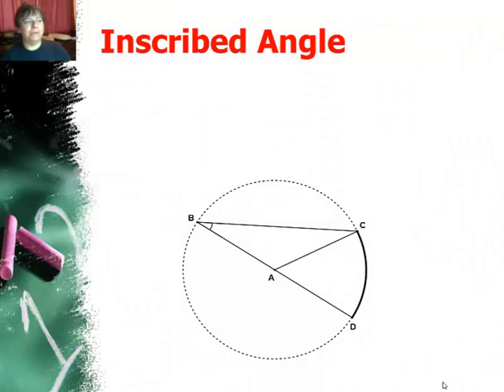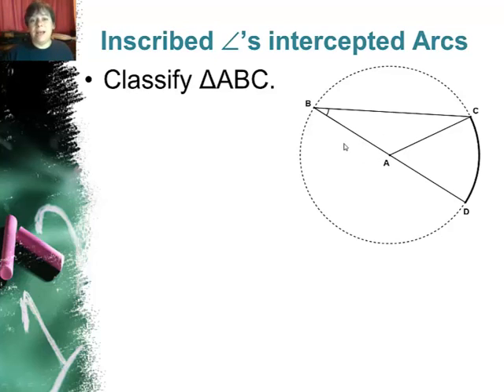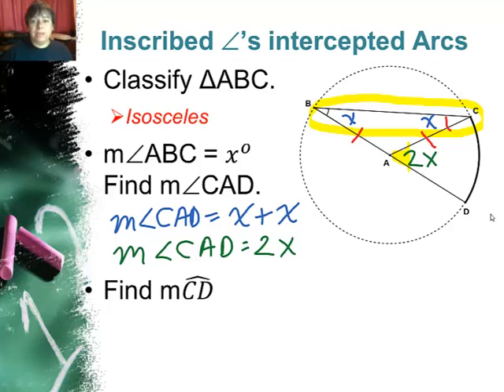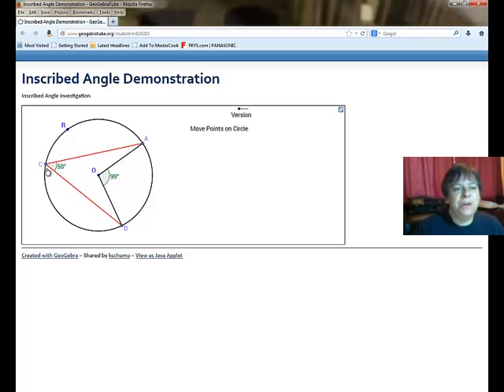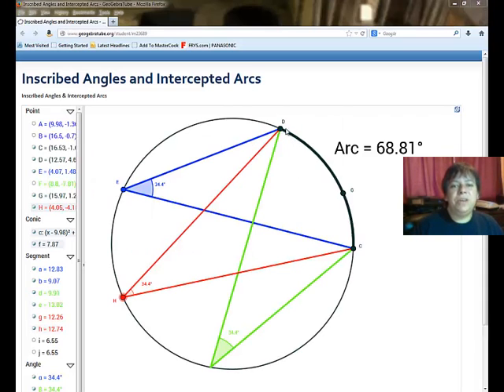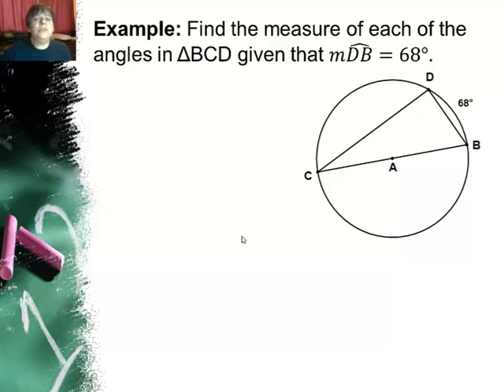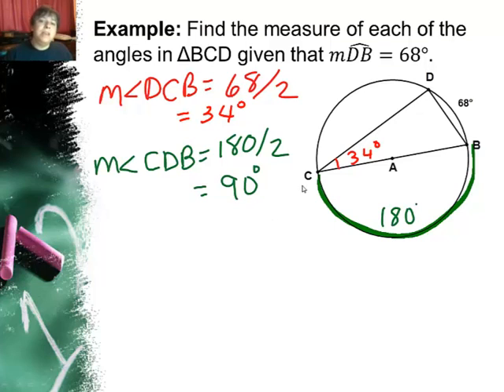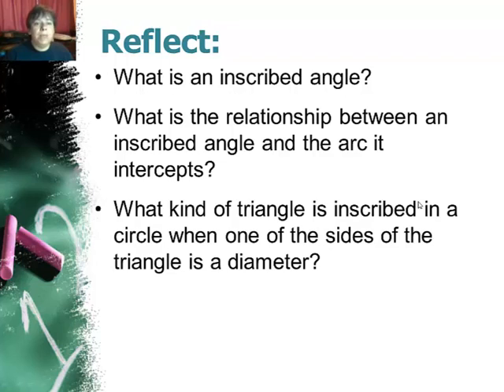J1 Inscribed Angles Part 3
Exploring the relationship between inscribed angles and intercepted arcs